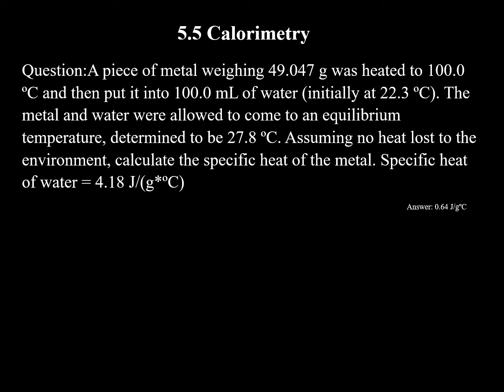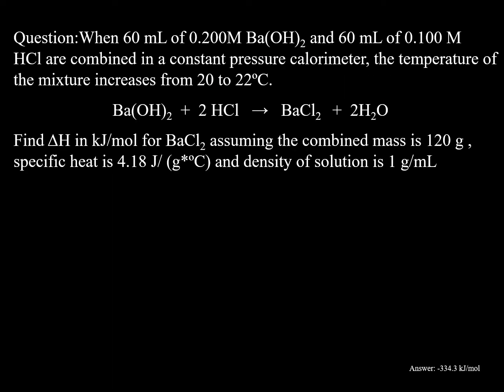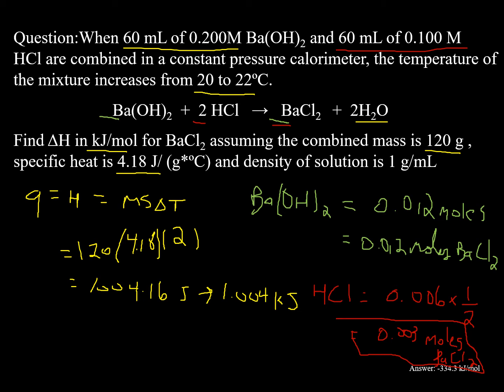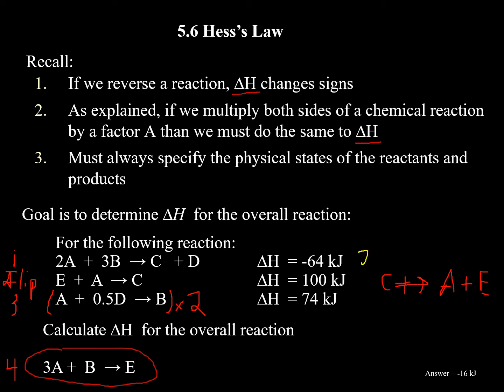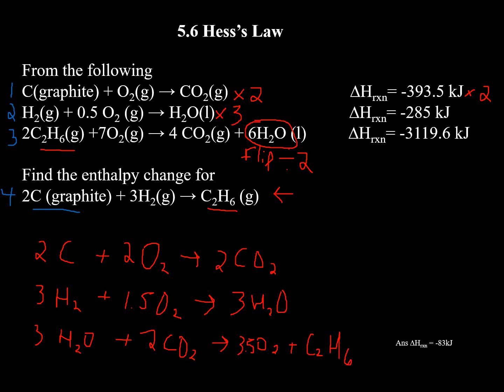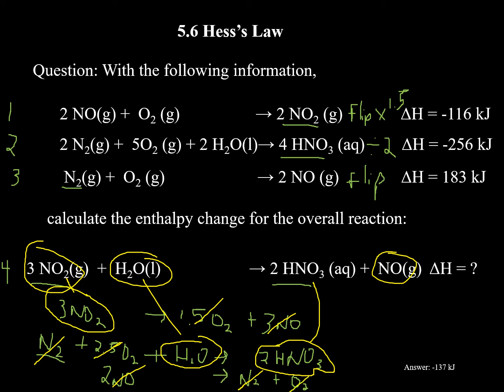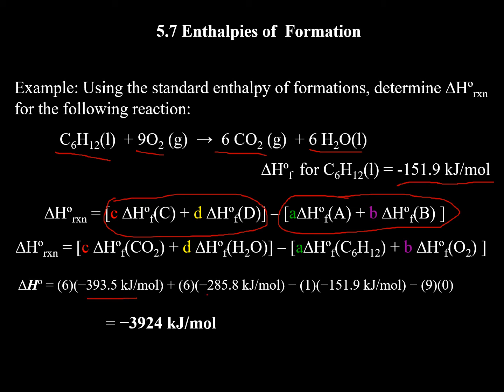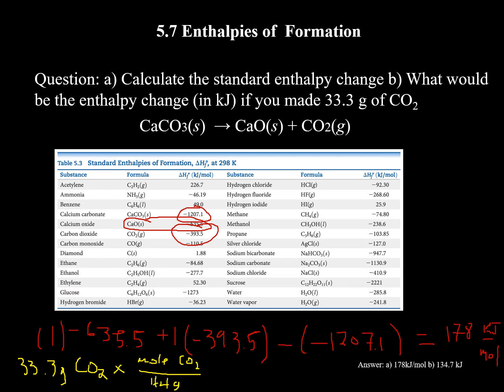General Chemistry 1 Chapter 5 Part 2 of 2